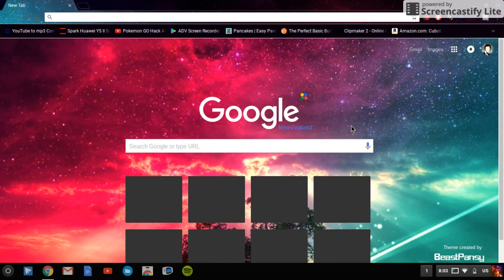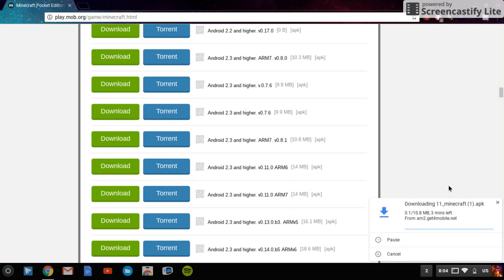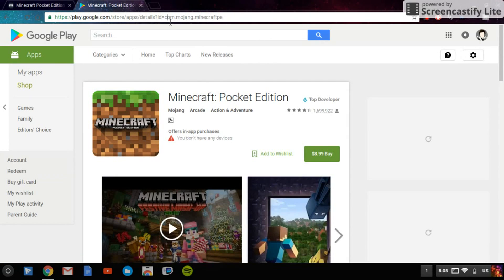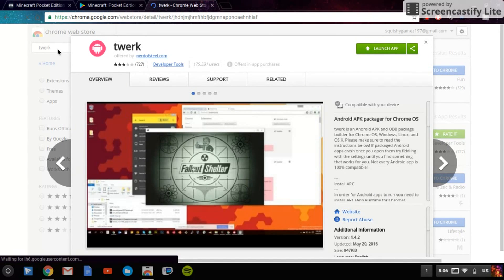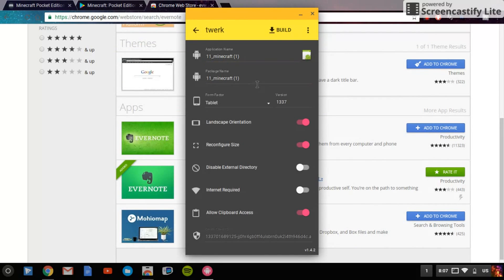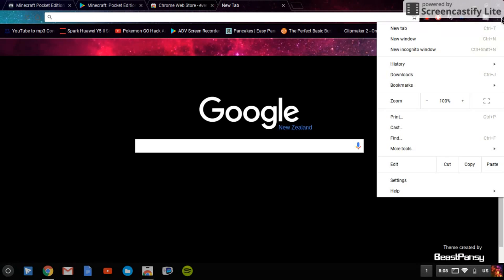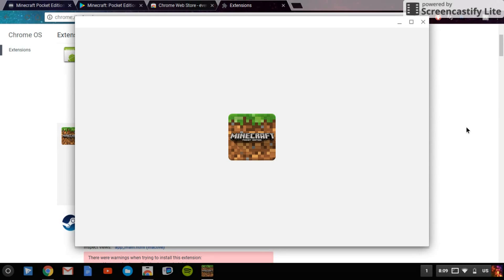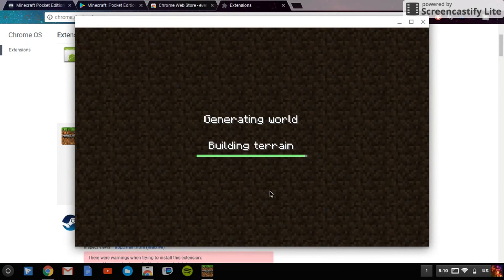How to install MINECRAFT on your Chromebook for free 2016!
THE LINKS!